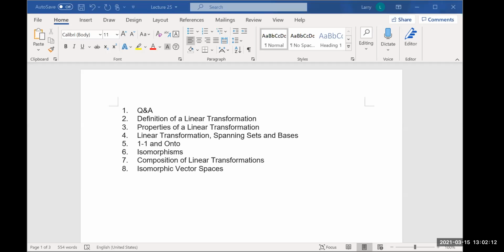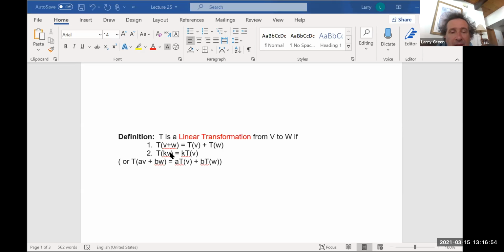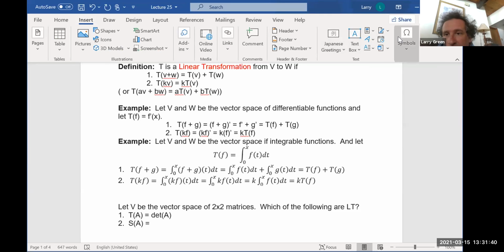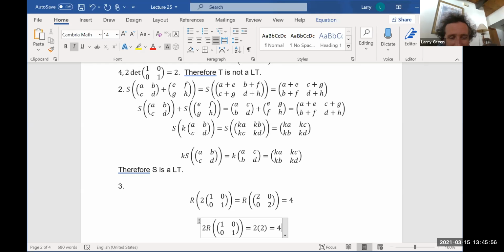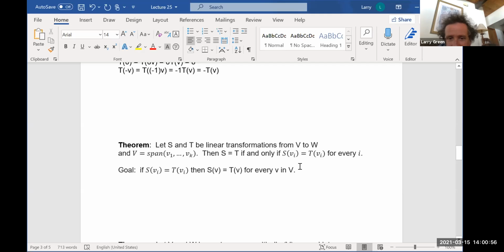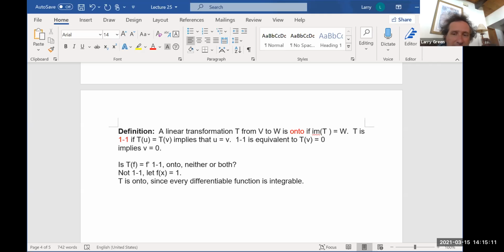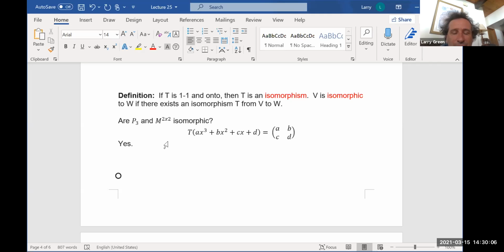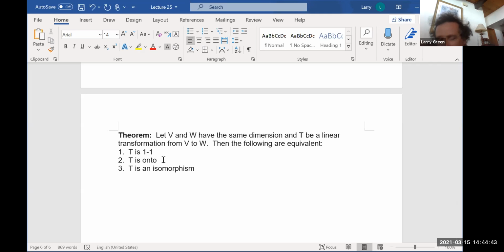Linear Algebra Webinar on Linear Transformations, 1-1, Onto and Isomorphisms